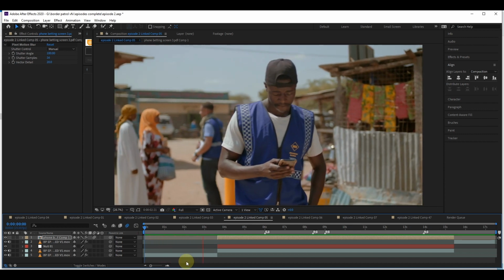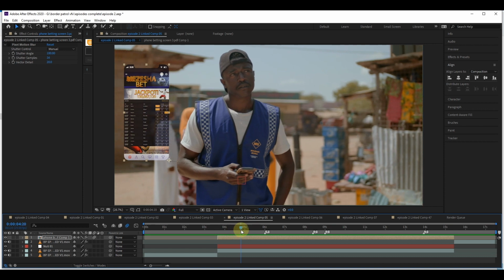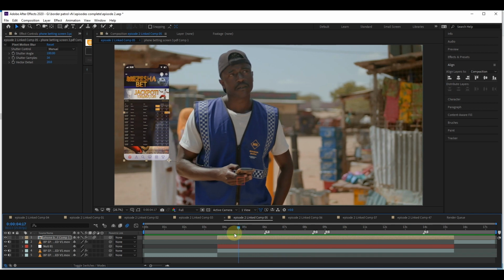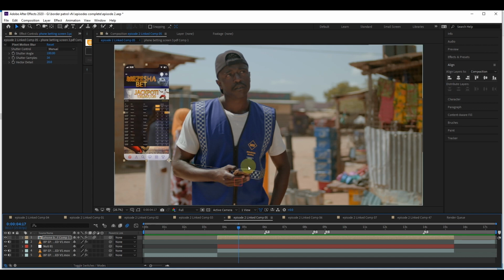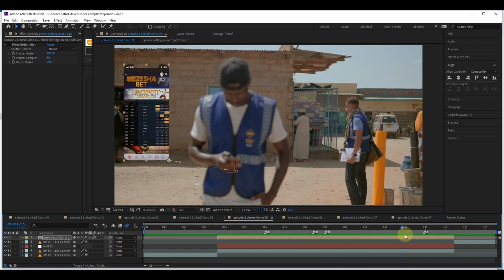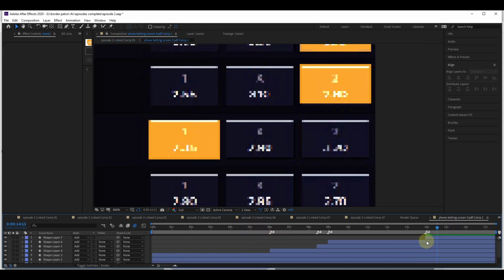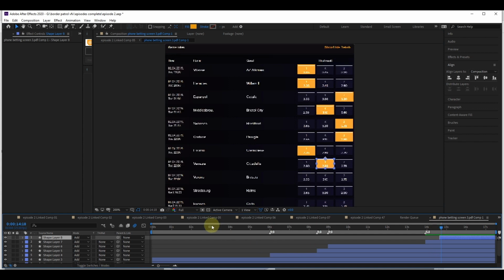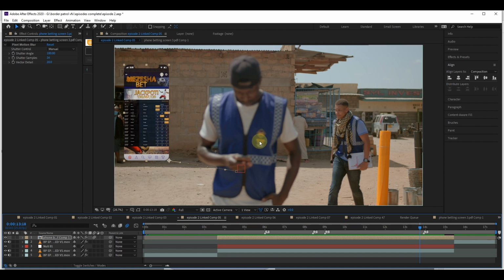Mpakani VFX - How We Did It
Phil our VFX supervisor for Mpakani gives tips and tricks on how we made Mpakani look so good. We'll talk about the film industry in Kenya and how VFX artists can make a greater contribution to storytelling. It's not a tutorial, it's a conversation with our VFX team

You can watch Mpakani on PhilIt Tv on